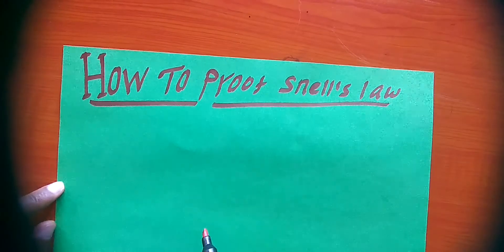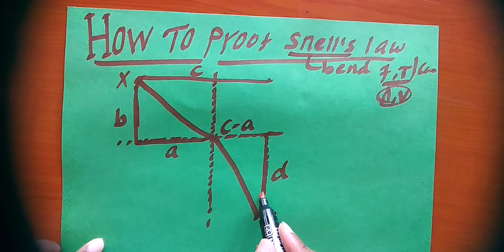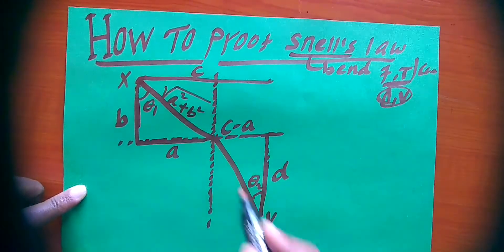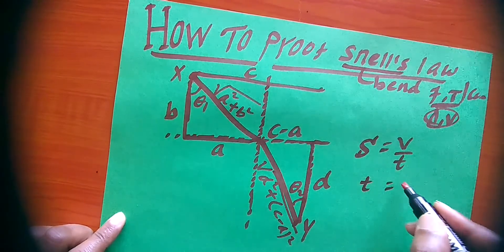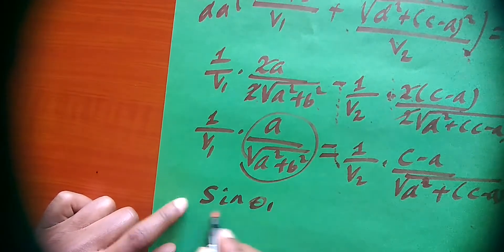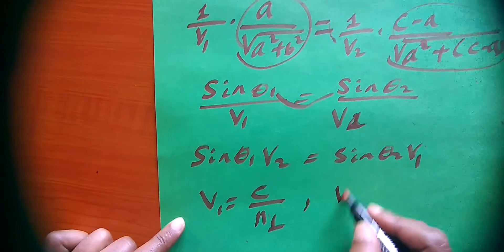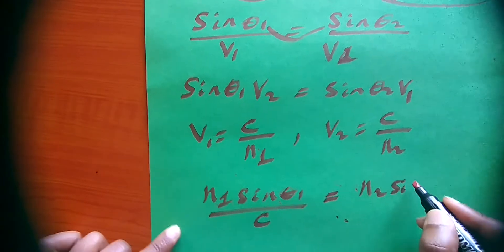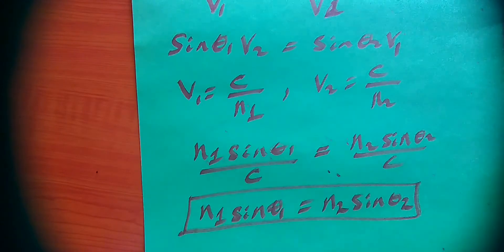How To Proof Snell's Law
Snell’s law, in optics, a relationship between the path taken by a ray of light in crossing the boundary or surface of separation between two contacting substances and the refractive index of each. This law was discovered in 1621 by the Dutch astronomer and mathematician Willebrord Snell (also called Snellius).